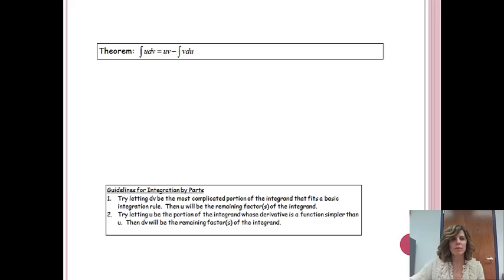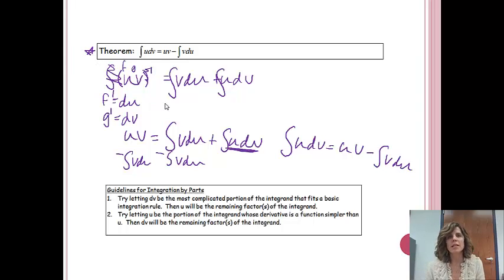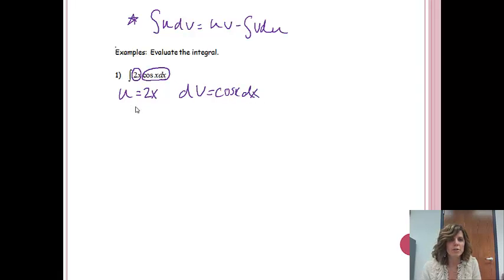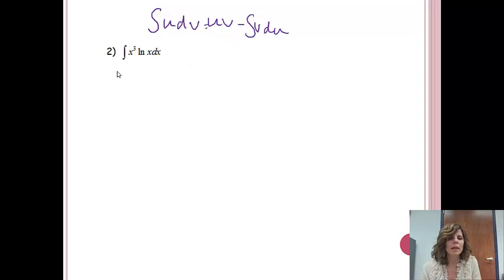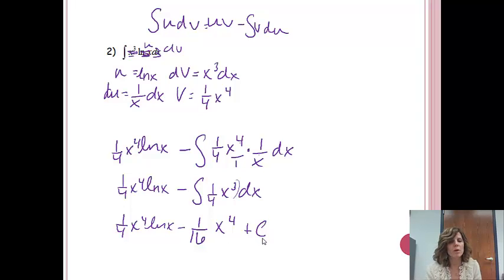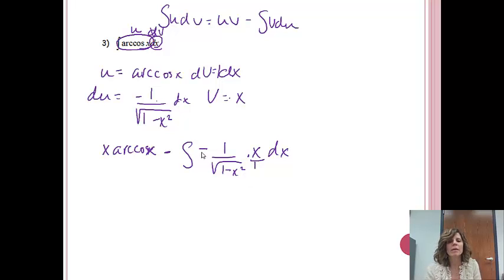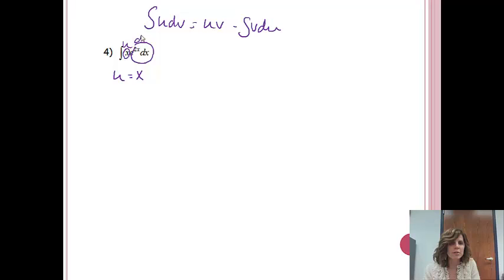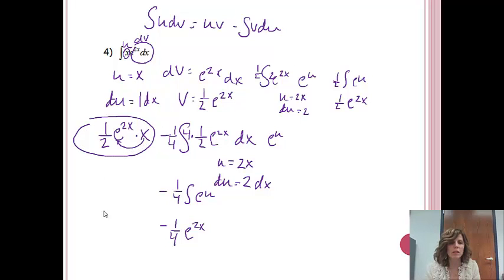Integration by Parts